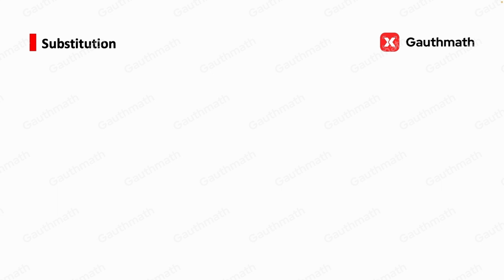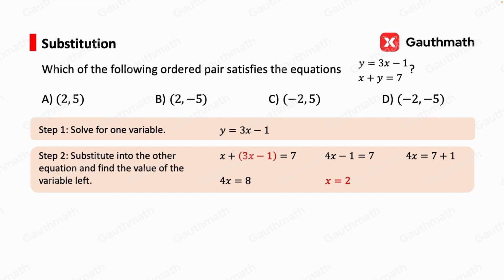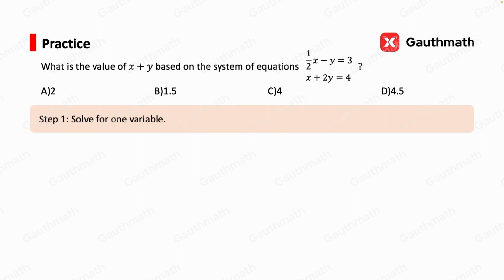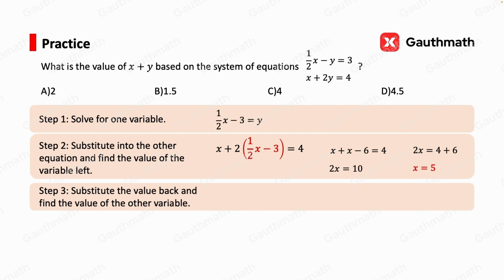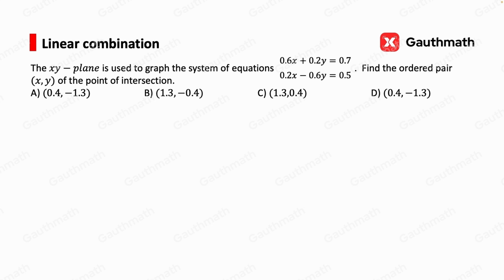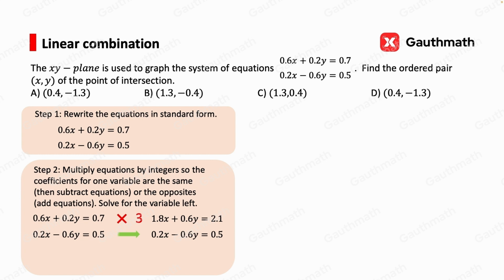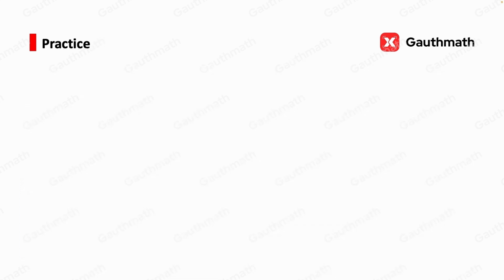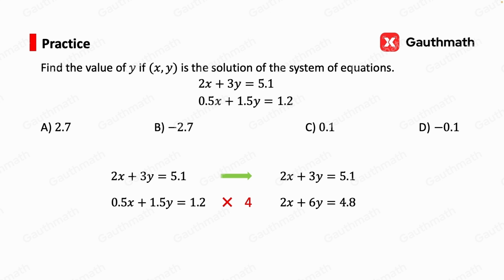Solving System of Equations Algebraically | SAT Math | Heart of Algebra | How to get a perfect score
This algebra video tutorial walked through how to solve questions involving solving systems of linear equations algebraically. Practices are given after concepts in the later half of the video.